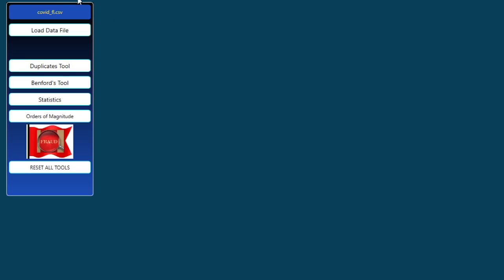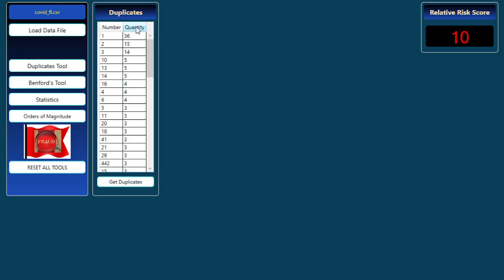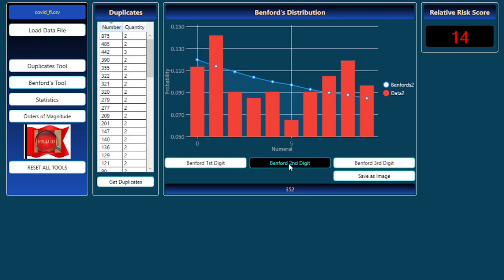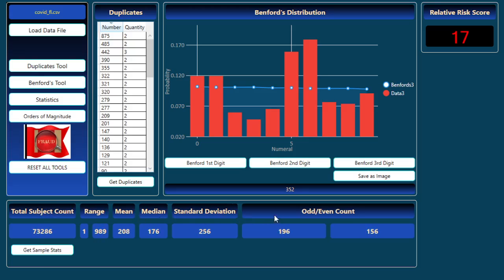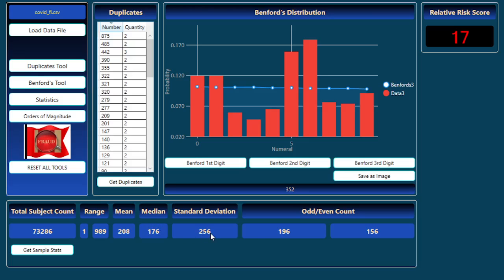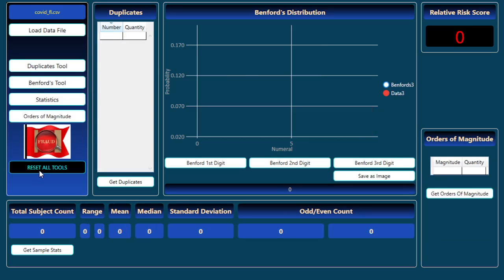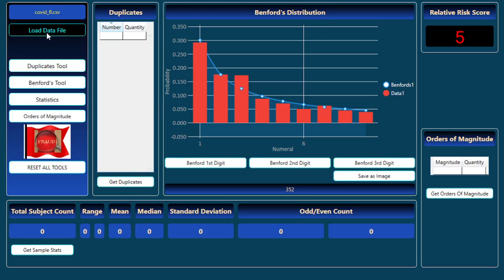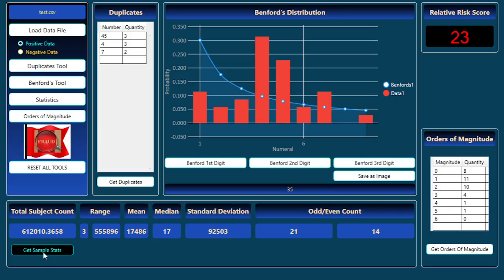Applying additional tools with Red Flag Fraud Examiner version 3.1.0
Here version 3.1.0 of Red Flag Fraud Examination tools has been released and demonstrated with different data samples. Number sorting and search, statistical and scientific notation tools are applied to the data sets.